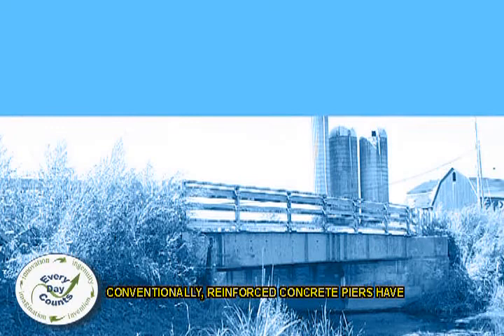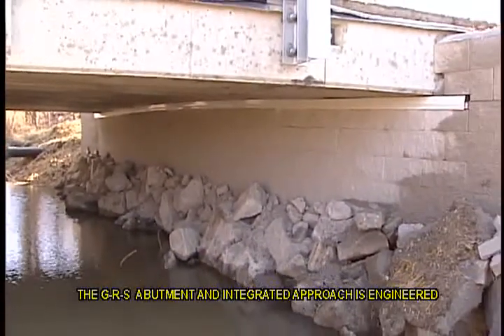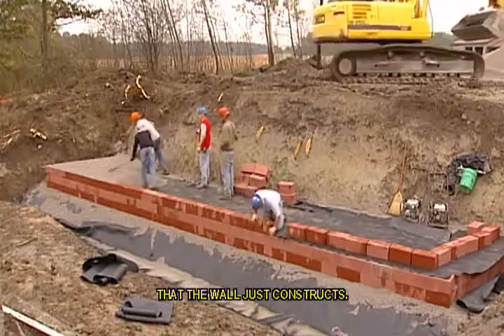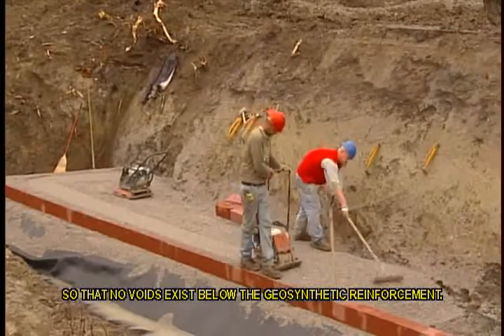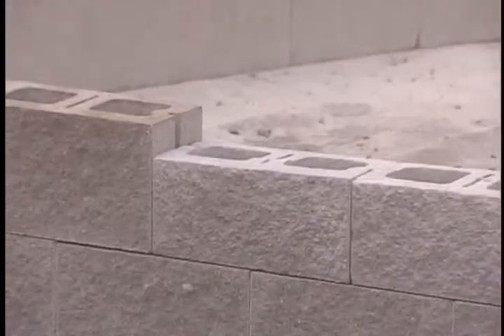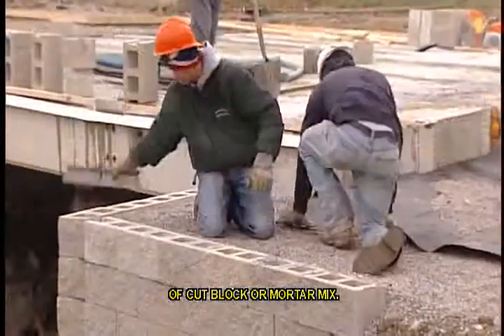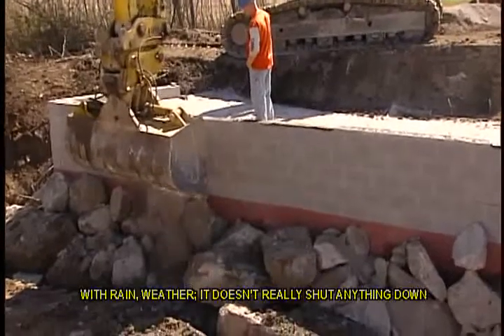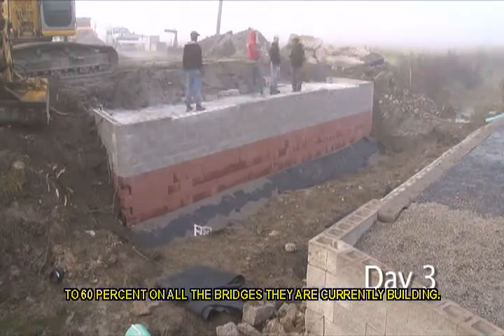Geosynthetic Reinforced Soil-Integrated Bridge System (GRS-IBS) Video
[OPEN CAPTIONED]

This video illustrates how to build the Geosynthetic Reinforced Soil-Integrated Bridge System (GRS-IBS).  It is intended to educate designers, engineers, contractors and inspectors on the fundamentals of the GRS-IBS. The video follows the GRS-IBS Interim Implementation Guide (FHWA-HRT-11-026). Included in the 19 minute video is:
•Explanation of GRS and its history of development
•Interviews with designers, owners and construction personnel
•Narrated video footage to explain the construction of the three main components ◦reinforced soil foundation
◦abutment
◦integrated approach

•Time lapse photography to show the speed of construction